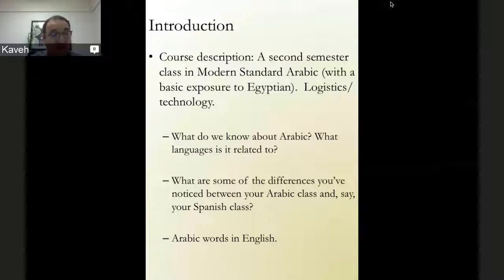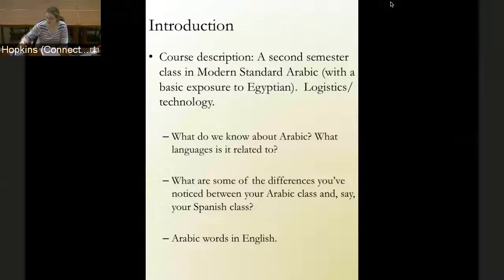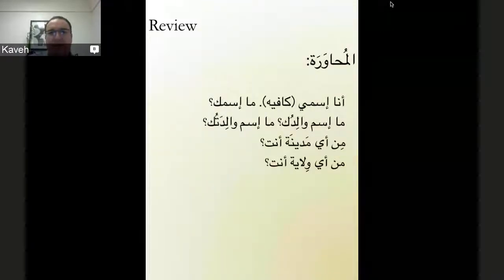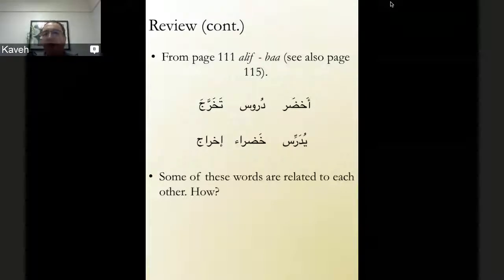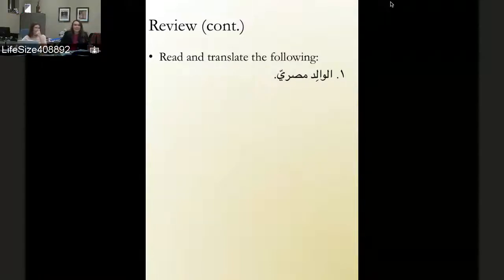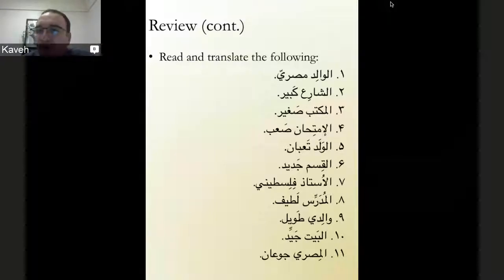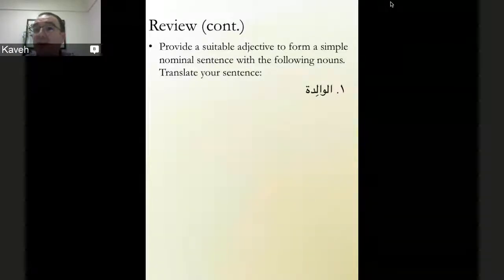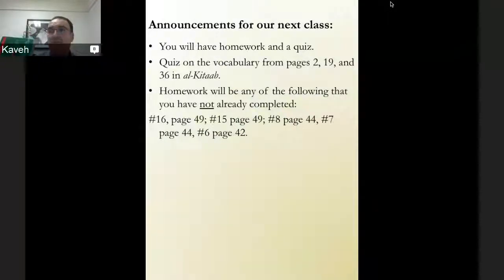Arabic I - January 8th 2015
Instructor Kaveh Niazi's Class